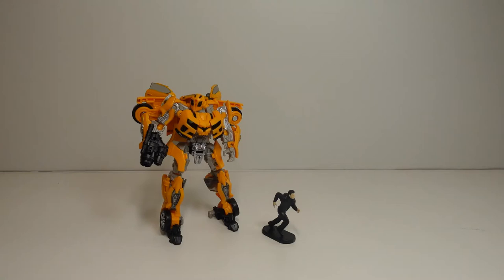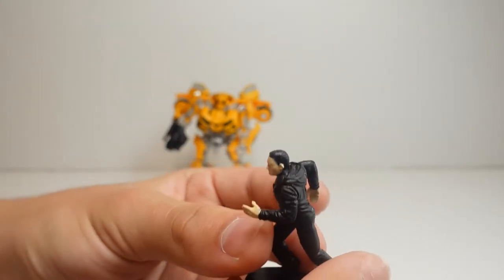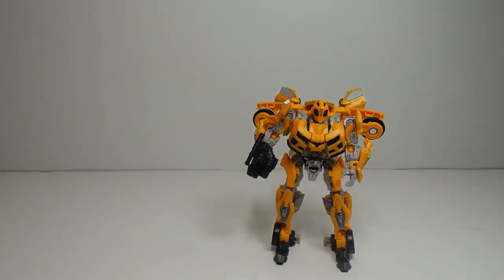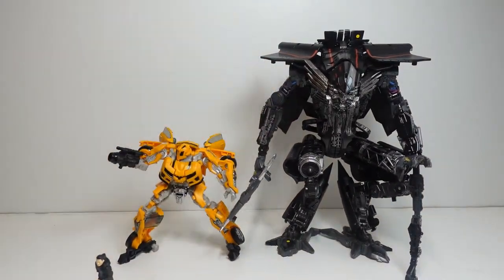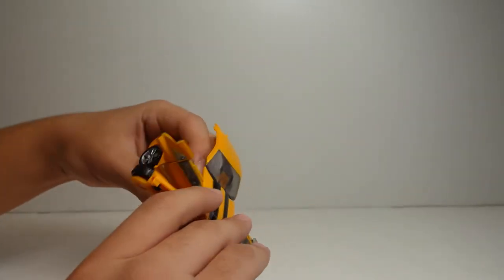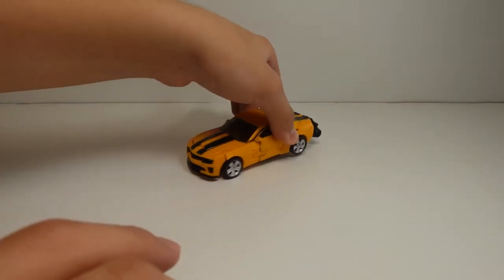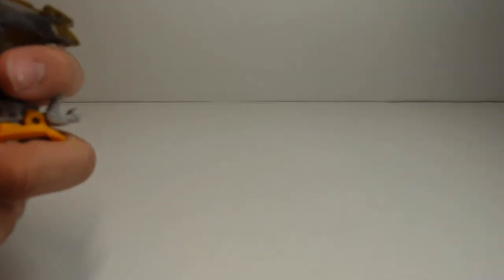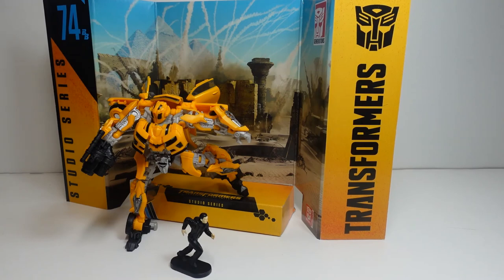Transformers Studio Series 74 Bumblebee with Sam Review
in this vid we will review bumblebee with sam go over the backdrop and compare him with other figures